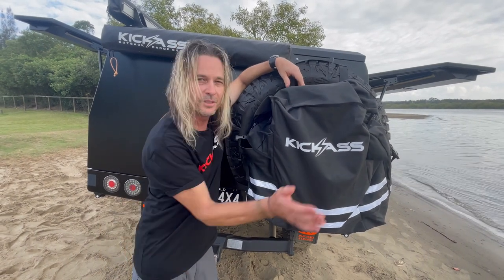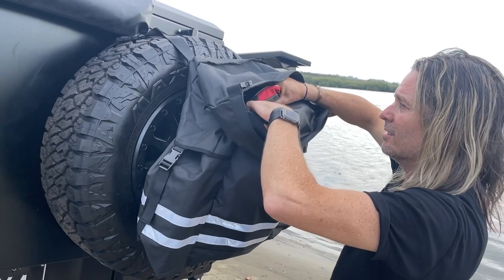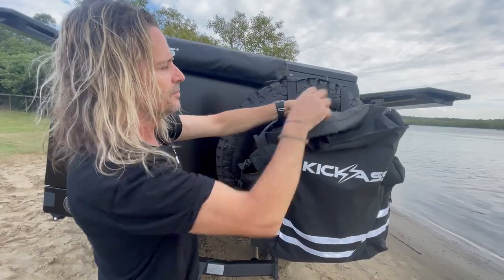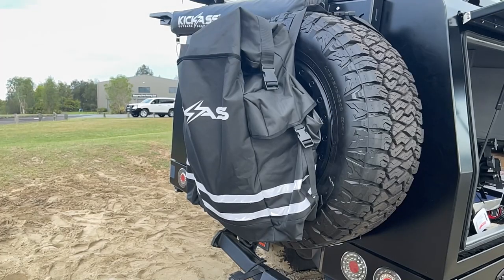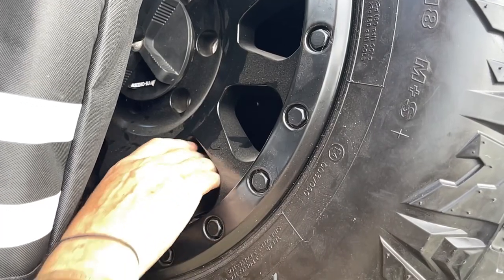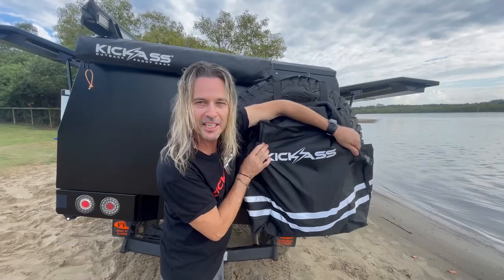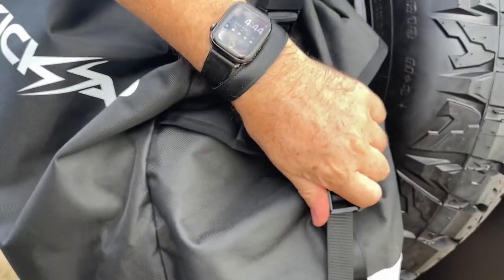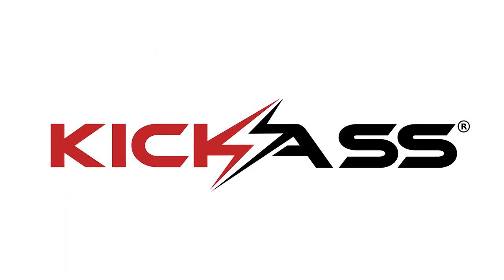Kickass 50L Wheel Bag Ideal for storage, rubbish, wet clothes, wetsuits, 3 handy pockets.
50L capacity

The wheel bag features a massive 50L capacity to maximize your storage. Perfect for all your extra pieces of kit.

3 large storage components

The 3 large components allow you to separate your trash from your treasure. Including dirty/wet clothes, rubbish, or even recovery gear.
Heavy Duty Fabric 600 Denier

The 600 denier material provides superior strength and durability. Built for extended periods in the Australian sun.

PVC Lining

The PVC lining of the bag makes it ideal for water-based activities, as well as convenient to clean and maintain.

Multiple Drainage Eyelets
Leave the sand at the beach. The four eyelet holes in the bottom allow sand and water drain while you drive.

Adjustable Straps
The adjustable straps are fully customizable, allowing for a better fit to a wide range of different tyres.

Roll Top Opening

Unlike other competitors who use zips and velcro, the KickAss Trash Bag features a roll top. Designed to avoid rust, dirt and tearing while exploring the toughest conditions.